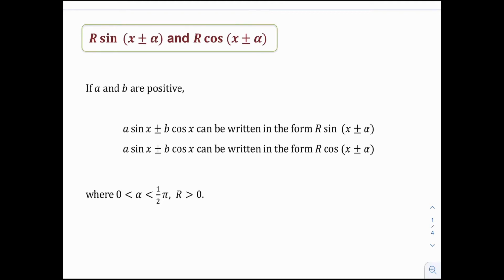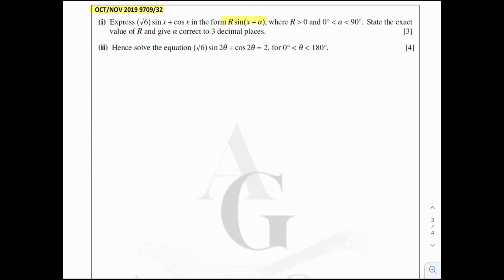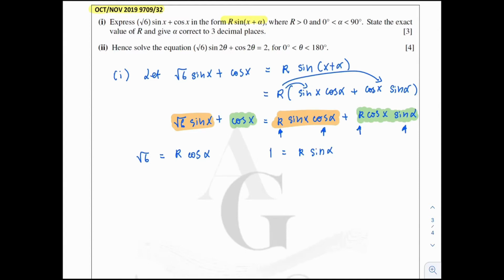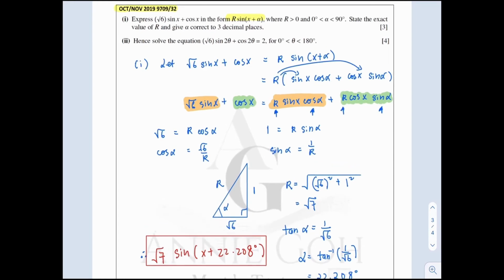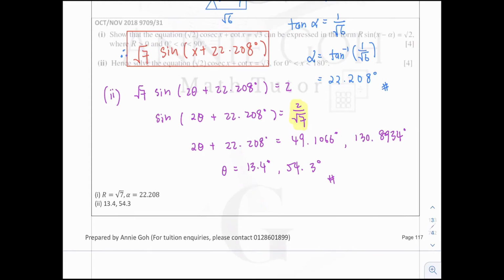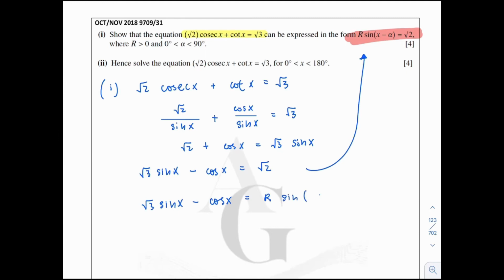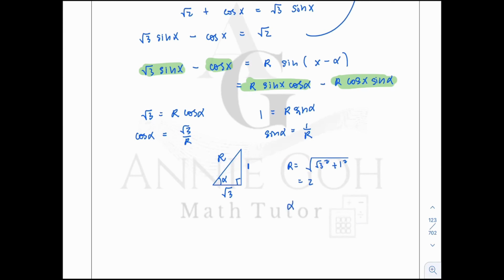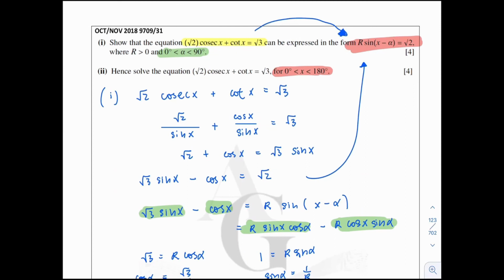[MATH] Pure Math 3 | Expressing Trigonometry in a different form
🎓🧞‍♂️Timestamps
00:47 - Introduction
02:44 - Oct/Nov 2019, 9709/32 Solution
10:18 - Oct/Nov 2018, 9709/31 Solution
12:51 - May/June 2013, 9709/32 Solution